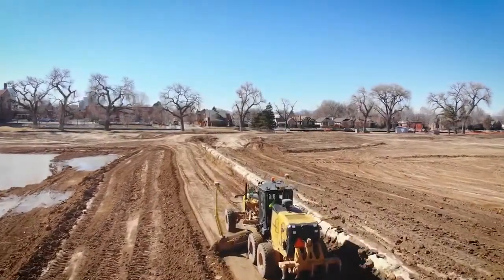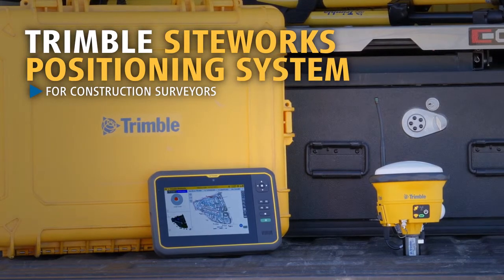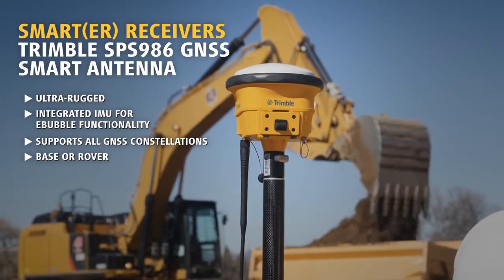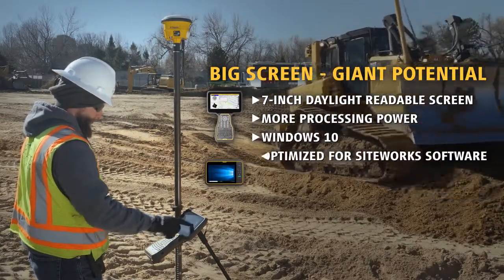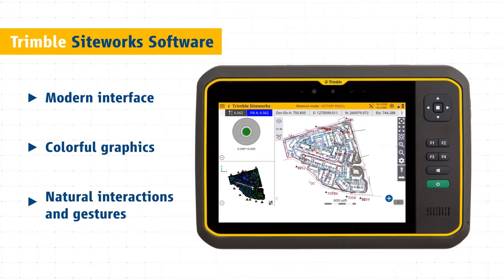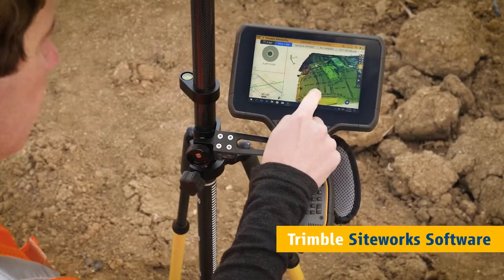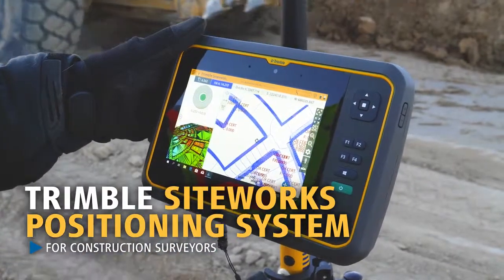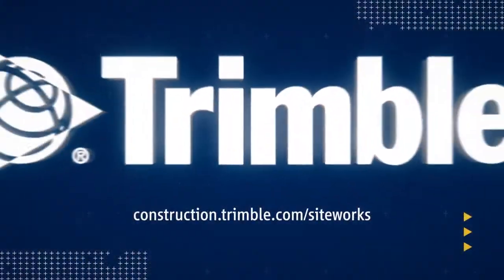Trimble Siteworks Positioning System for Construction Surveyors with T7 Tablet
The Trimble Siteworks Positioning System for Construction Surveyors is comprised of the Trimble SPS986 GNSS Smart Antenna, the TSC7 Controller, T7 Tablet and Siteworks Software. It enables construction surveyors to work with complex 3D models, collect large data sets faster, visualise complex 3D models more easily and work day or night efficiently.